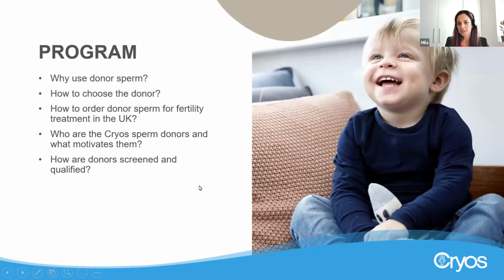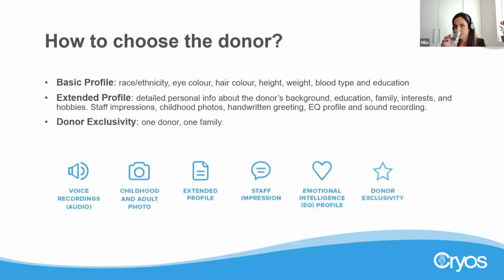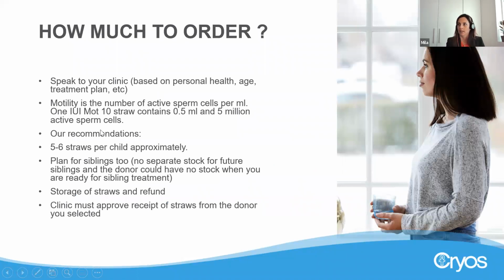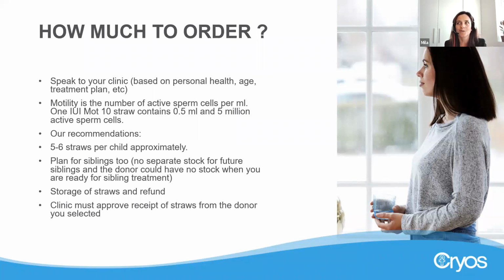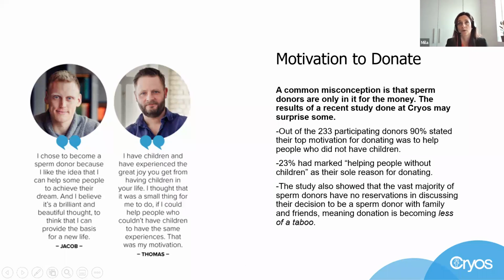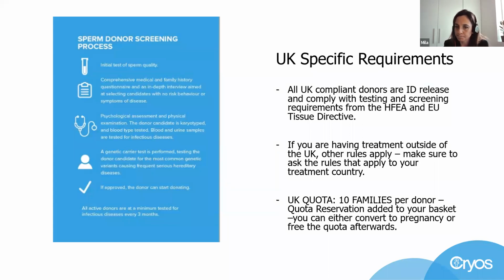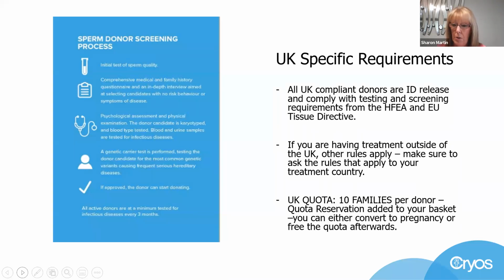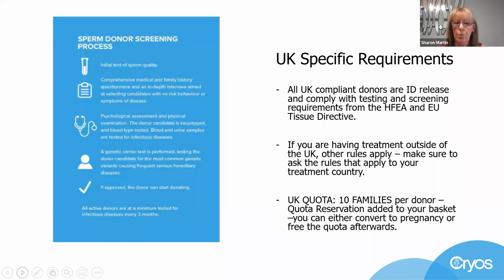How to Select a Donor – Cryos Spermbank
This is part of our Webinar Series - Pathways to Parenthood.